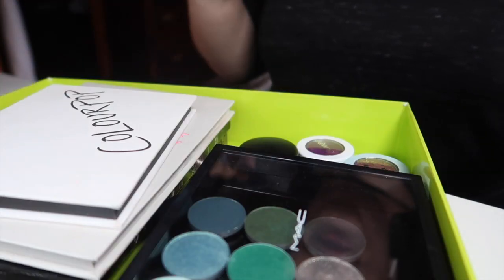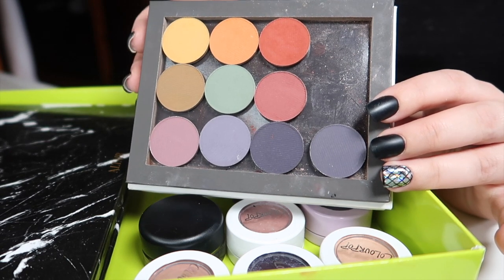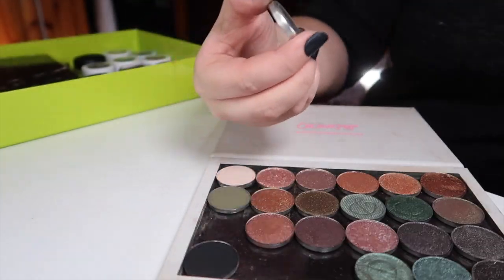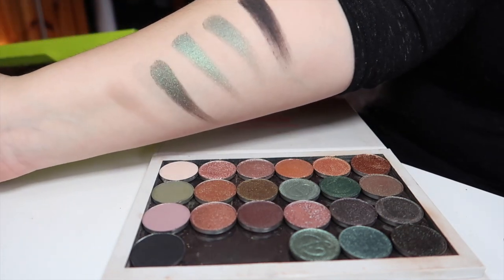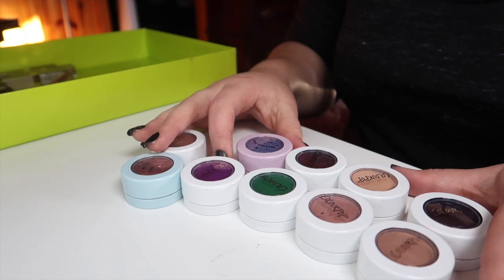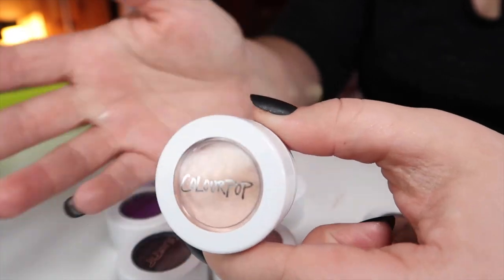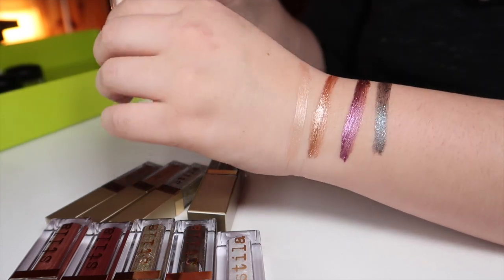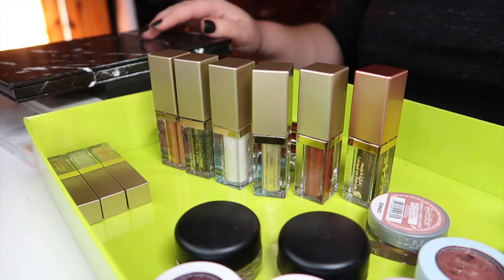100+ Single Shadow Collection 2018 || Single Shadows, Custom Palettes, Cream Shadows, Glitters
BONUS VIDEO THIS WEEK! Welcome to this video where I go over all of my single shadows, creme shadows, glitters and liquid shadows! Since my last shadow collection video was such a hit I thought I would make this one and go in depth with all of my single shadows. I go over every shadow name, brand, and how I put the palettes together- so grab a snack and get comfy!

▼ SOCIAL MEDIA ▼
❋Poshmark: @monicaadrianna